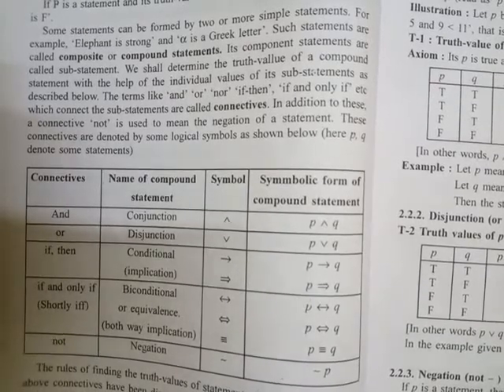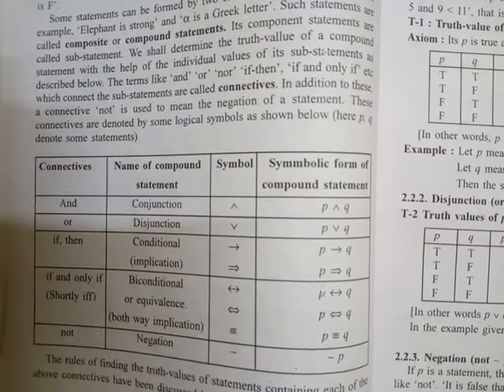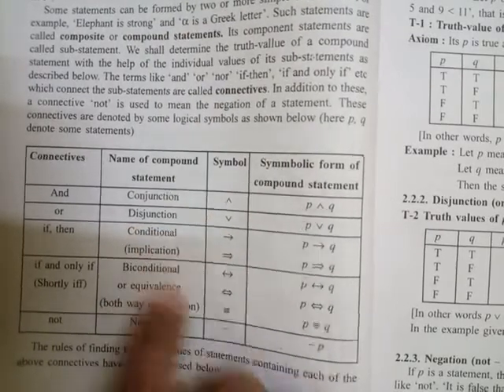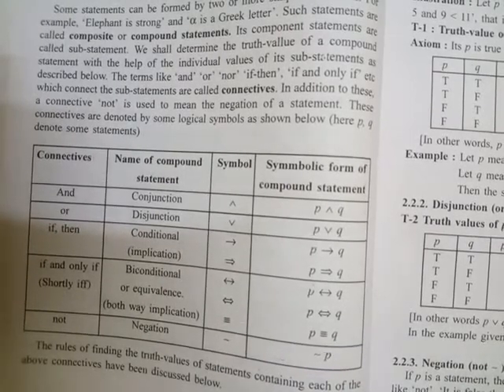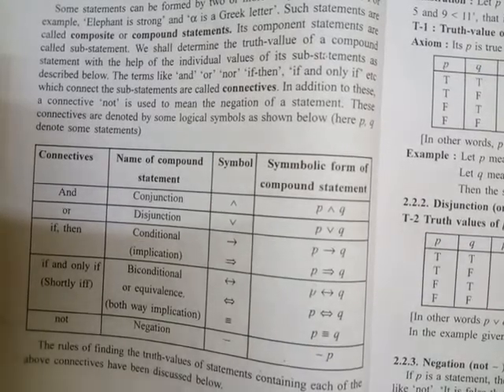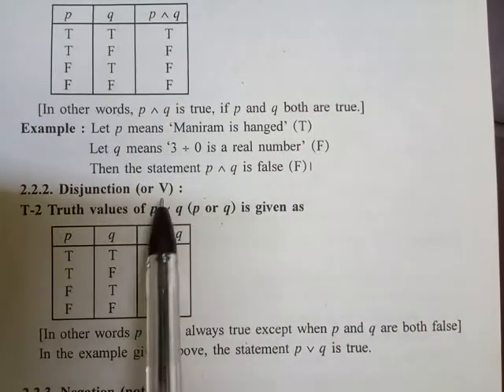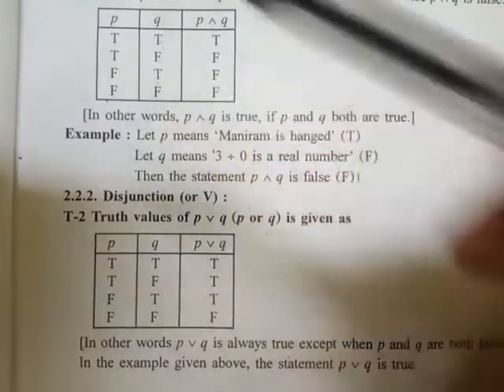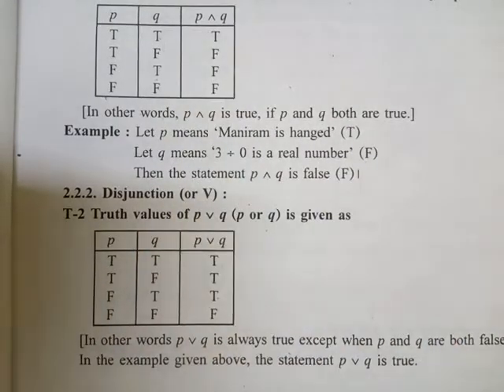Class IX//Adv.Maths//Chapter 2 (introduction) //